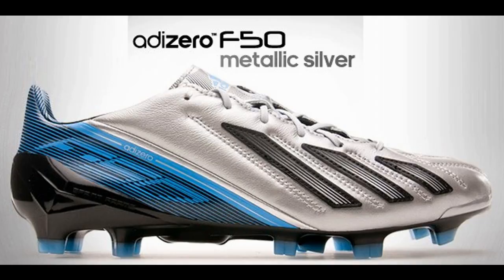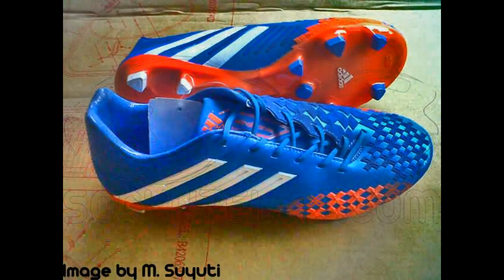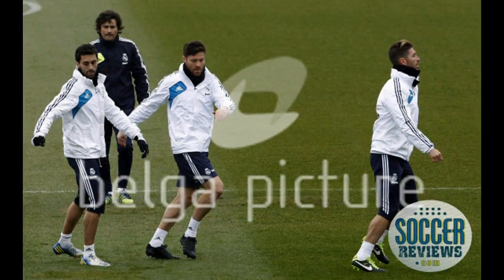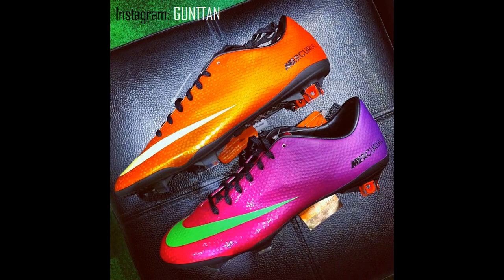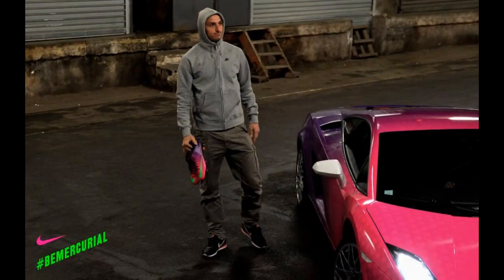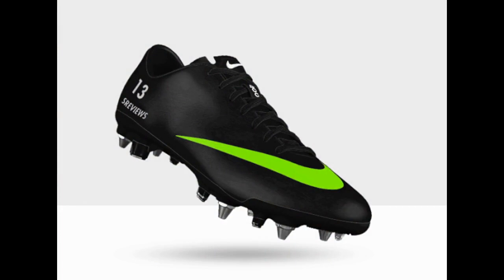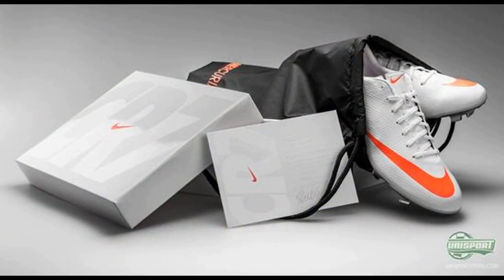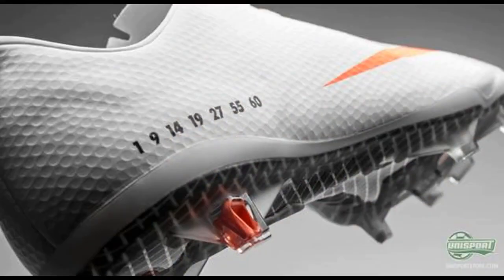NIKE/ADIDAS NEW REALEASES 2013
SOME NEW NIKE AND ADIDAS RELEASES AND COLOURWAYS

MEANING OF THE CR7 BOOT NUMBERS (what he did in 2011)

1      Spanish league title
9      goals scored for Portugal
14    games played for the national team
19    first player to score against all 19 rival teams competing in La Liga in a season
27    years old in 2012
55    matches played in all competitions for club
60    goals scored in all competitions for club

2013/2014 RELEASES CALENDAR

March 2013

adidas adiPure 11Pro (Black/White/Green)
adidas adiPure 11Pro (White/Black/Red)
adidas adiZero III (Blue/White/Purple)
adidas adiZero (Cactus Green/White) *NEW
adidas Predator LZ (White/Black/Gold)
adidas Predator LZ (Black/Warning)
Nike CTR360 Maestri III (Green/Black)
Nike CTR360 Maestri III (White/Red)
Nike Tiempo Legend IV (Red/White)
Nike Mercurial Vapor IX (Blue/Yellow/Pink)
Puma EvoSpeed I (White/Blue/Green)
Puma EvoSpeed I (Green/White/Dark Blue)
Puma PowerCat 1.12 (Red/Red/Red)
Puma King SL (Blue/Gold)

May 2013

Nike Mercurial Vapor IX CR7 Edition (White/Orange/Yellow)

July 2013

adidas Nitro Charge 1.0 (Blue/Yellow/White) *NEW
adidas Nitro Charge 1.0 (Black/Yellow/White) *NEW
adidas Predator LZ II (Cactus Green/Black) *NEW
adidas Predator LZ II (Blue/White/Infared) *NEW
Nike CTR360 Maestri III (Current Blue/Black/Volt) *NEW
Nike CTR360 Maestri III (Dark Charcoal/Black/White) *NEW
Nike Hypervenom Phantom (Black/Bright Citrus/Black) *NEW
Nike Hypervenom Phantom (Dark Charcoal/Black/Total Crimson) *NEW
Nike Mercurial Vapor IX (Volt/Bright Citrus/Black) *NEW
Nike Mercurial Vapor IX (Black/Dark Charcoal/Atomic Red/White) *NEW
Nike Tiempo Legend IV (Light Bone/White/Black) *NEW
Nike Tiempo Legend IV (Dark Charcoal/Black/Laser Orange) *NEW
Nike's direct competitor to the adidas Copa Mundial (more to be revealed soon) *NEW

October 2013

Nike Tiempo Legend V (Black/White) *NEW
Nike Tiempo Legend V (White/Black) *NEW

December 2013

Nike+ Rolled Out Onto Football Boots (It'll happen in either December 2013 or May 2014)
February 2014
The next adidas adiPure

May 2014

Nike Mercurial Vapor Superfly IV
The next adidas adiZero